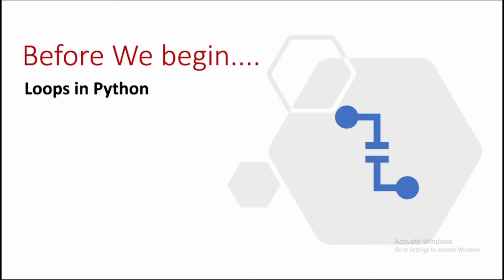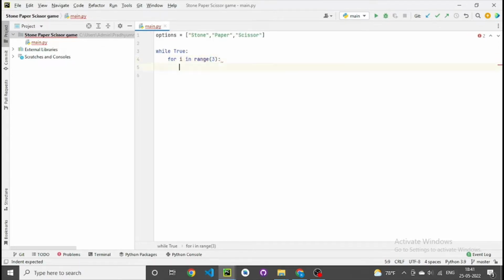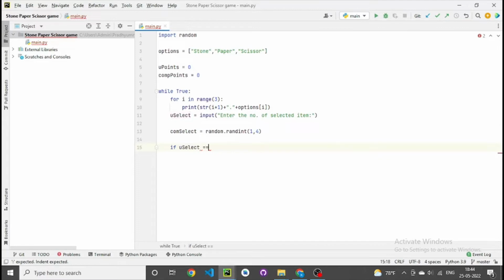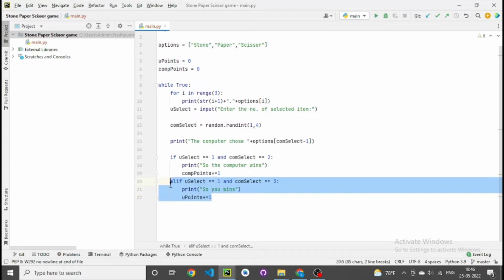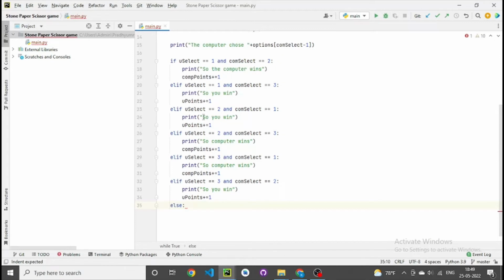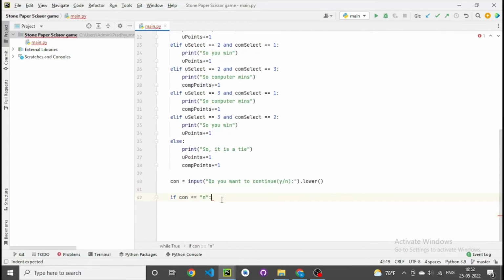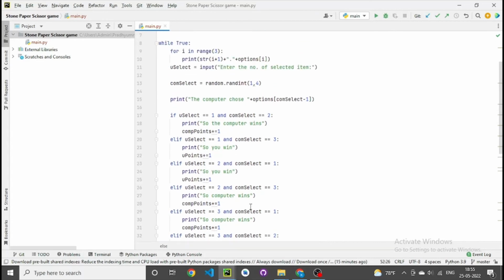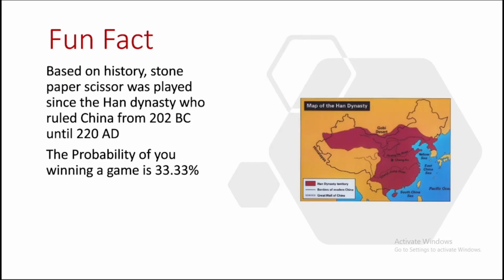Project - Stone Paper Scissor Game in Python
Explore about how to create a simple stone paper scissor game in Python.

Video Content
00:00 - Welcome
00:46 - Stone Paper Scissor Game
19:54 - Github
20:20 - Fun Fact